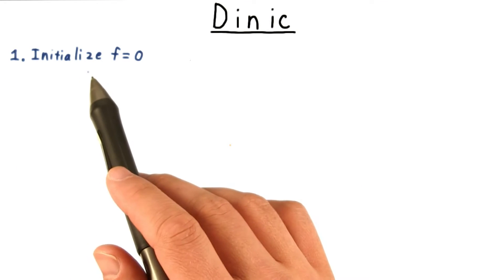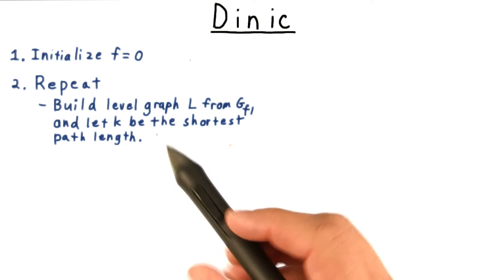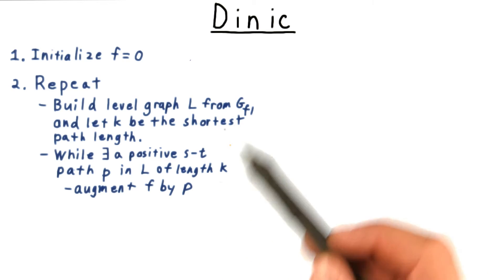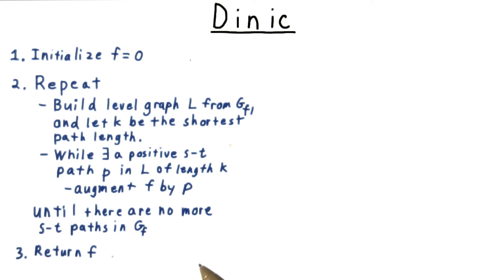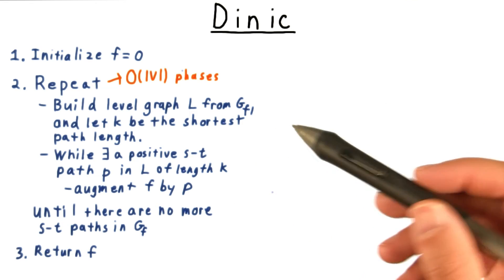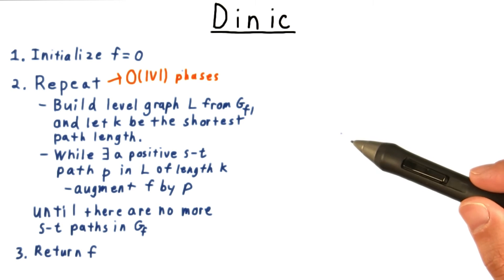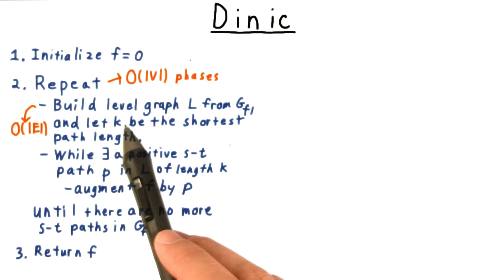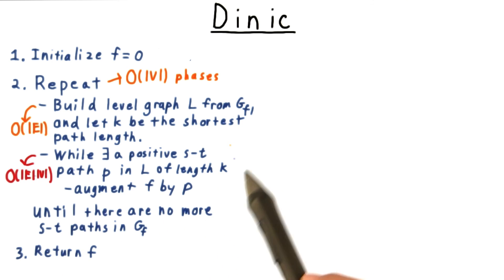Dinic's Algorithm - Georgia Tech - Computability, Complexity, Theory: Algorithms